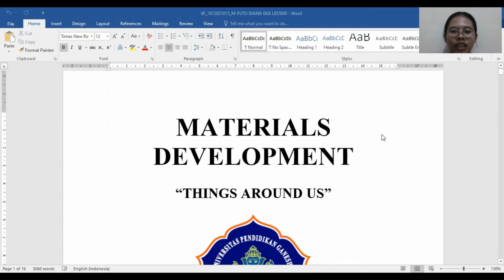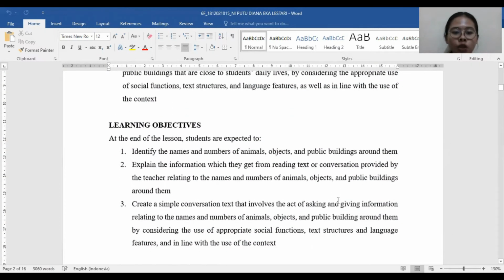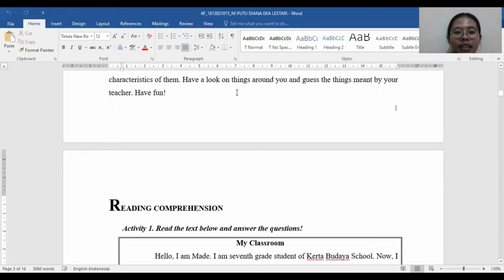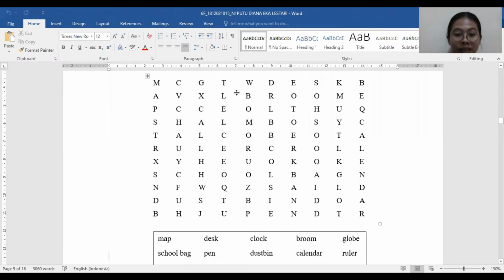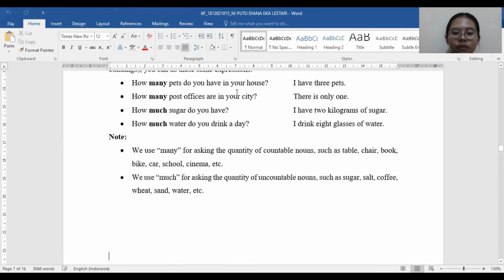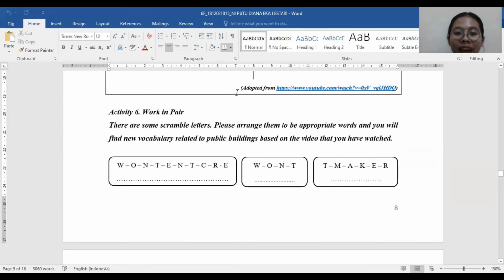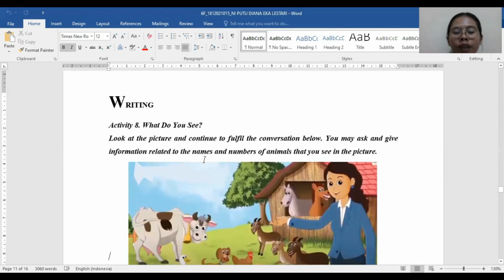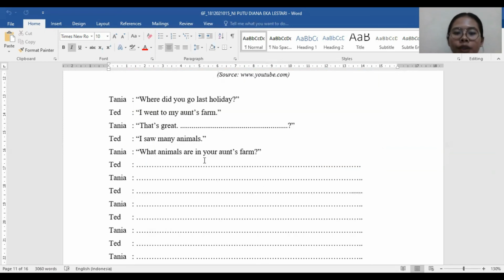Materials Development Presentation || Ni Putu Diana Eka Lestari (1812021015) | 6F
This video was made to present the result of learning materials developed for seventh grade students of junior high school.
Name: Ni Putu Diana Eka Lestari
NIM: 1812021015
Class: 6F
Course: Materials Developemnt